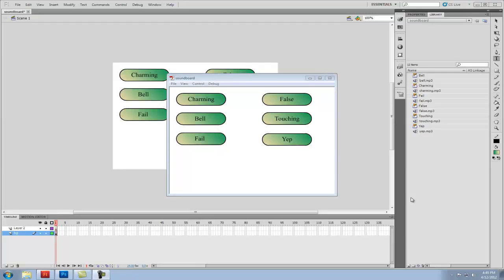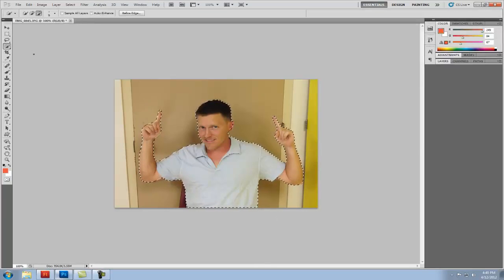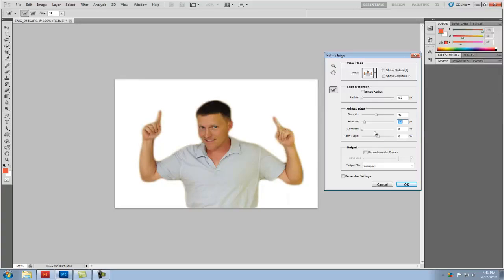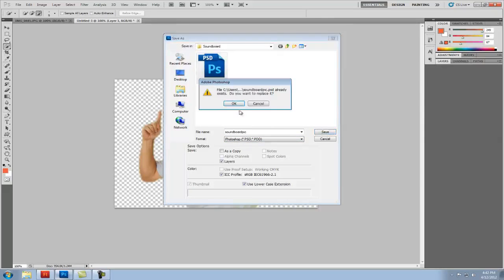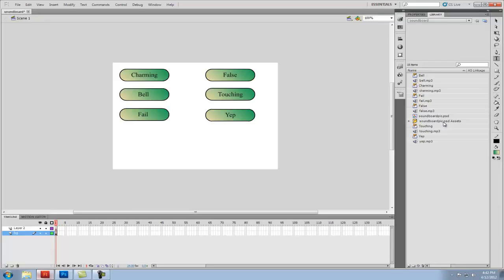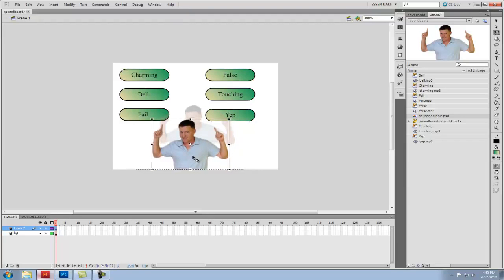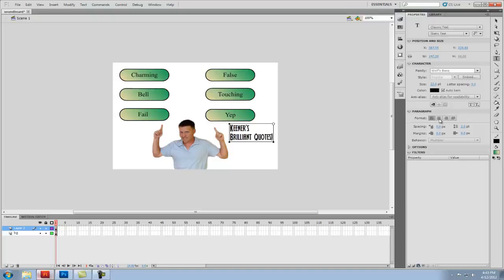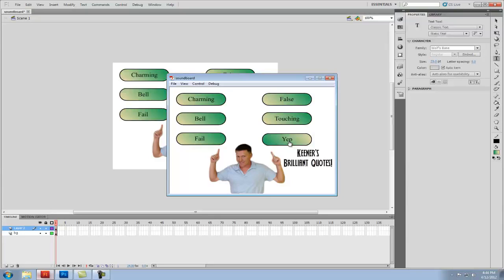Adobe Flash - Create a Custom Soundboard Project/Tutorial - Part 3